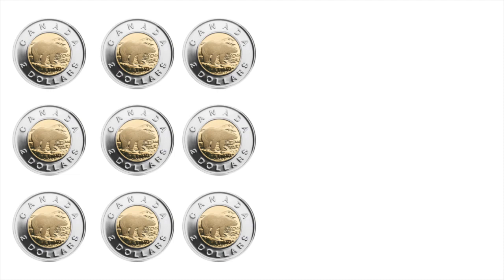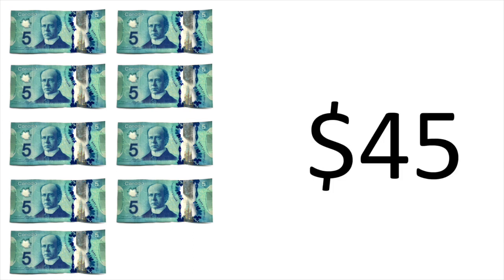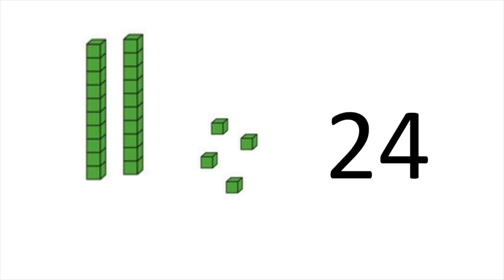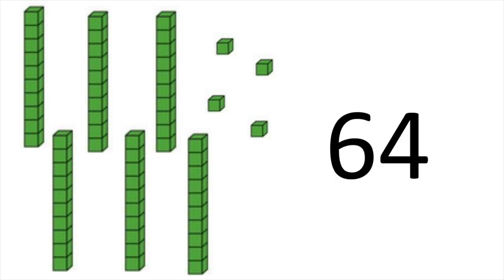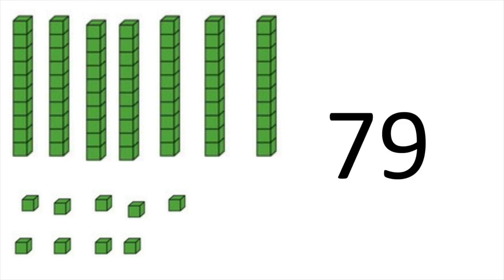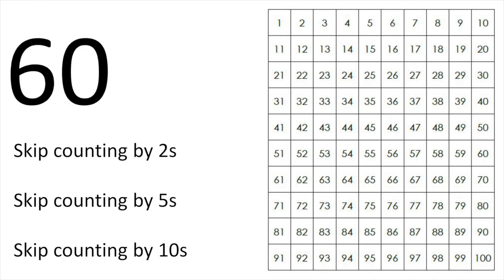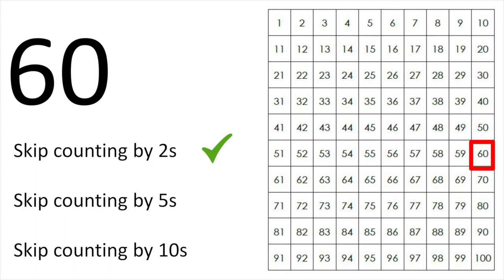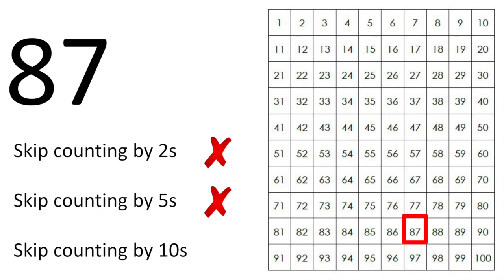Number Sense Activities June 8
This video is about Number Sense Activities June 8